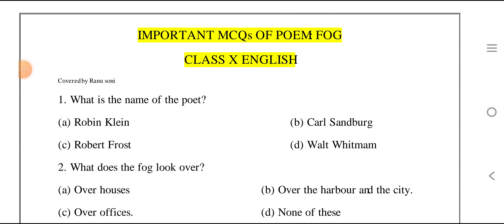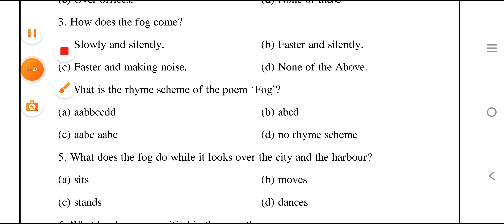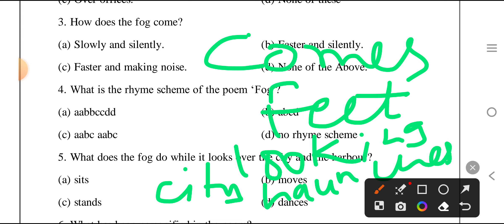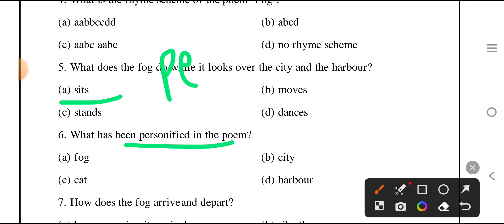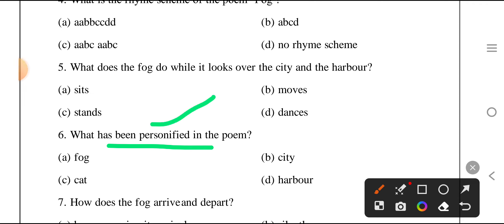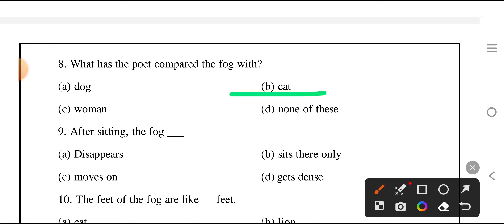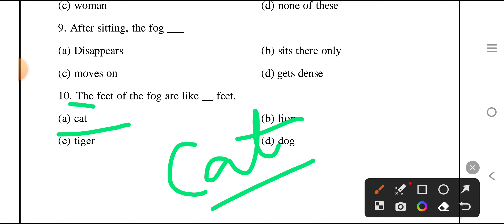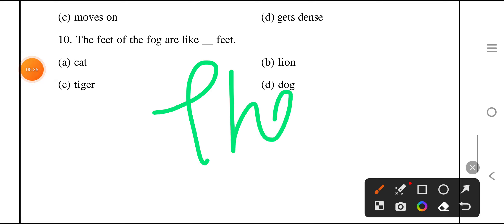IMPORTANT MCQS OF POEM 'FOG'| CLASS X ENGLISH | REVISION CLASS| M.P BOARD EXAM| Objectives series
Important MCQs of poem 'Fog' CLASS X ENGLISH